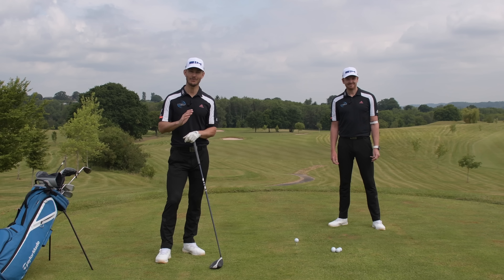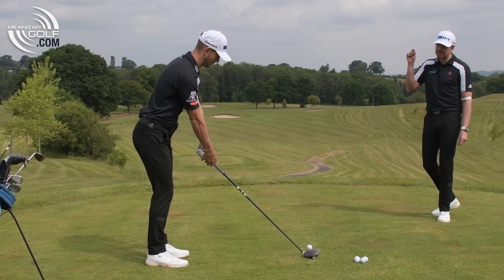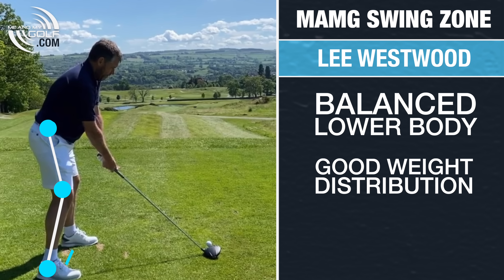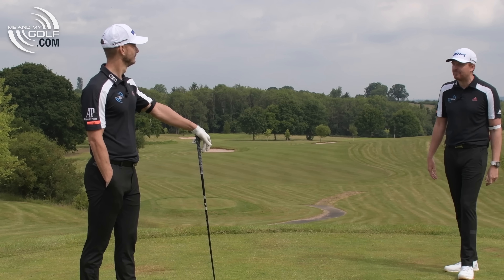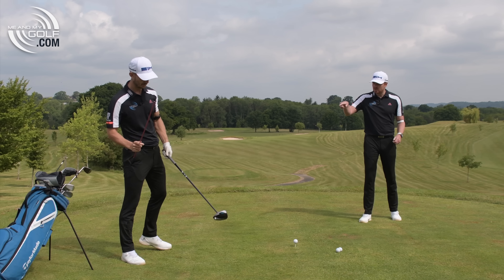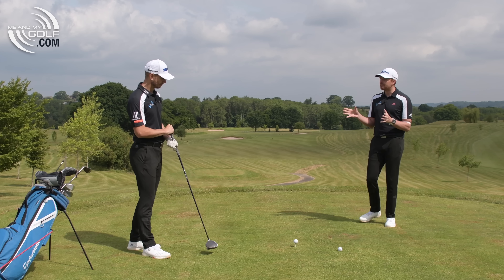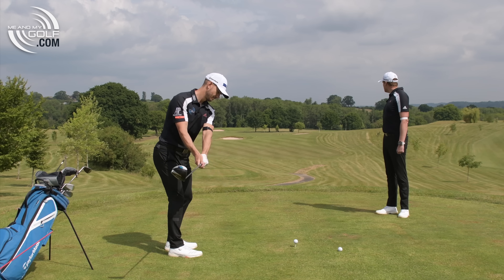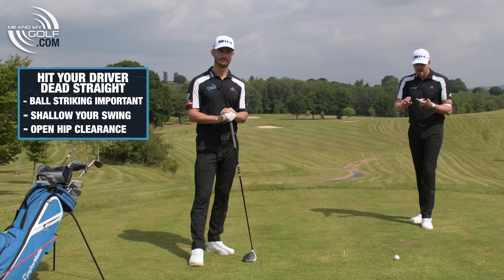How To Hit Your DRIVER STRAIGHT | ME AND MY GOLF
Check out our exclusive Golf Schools by clicking here🏌️⛳ 5 FREE videos to save 5 SHOTS a round!🤯🏌🏻‍♂️⛳️

How To Hit Your Driver Straight EVERY TIME! - In this video, we give you 3 simple tips that is guaranteed to help you start hitting your driver a lot straighter! We will show you the best way to set up to your driver, how to shallow the club in your golf swing and how to get yourself in the perfect position at impact in the downswing! One big thing you need to take from this video is that ball striking is key!

Chapters
0:00 Intro.
0:23 Ball striking is key!
2:28 The set up
5:00 How to shallow the golf club
8.20 Perfect impact position